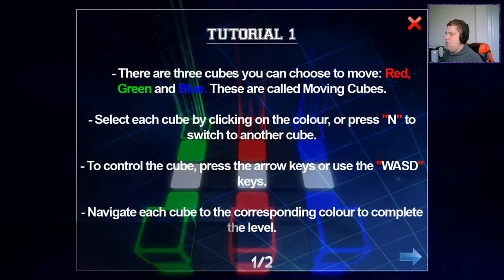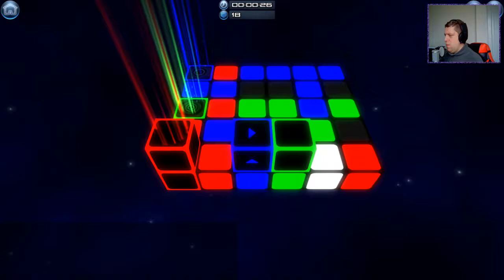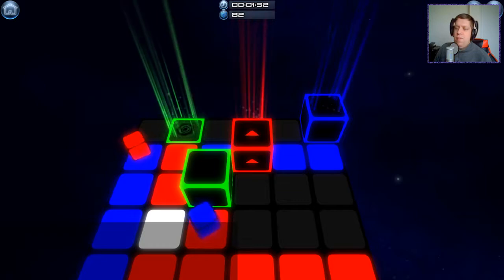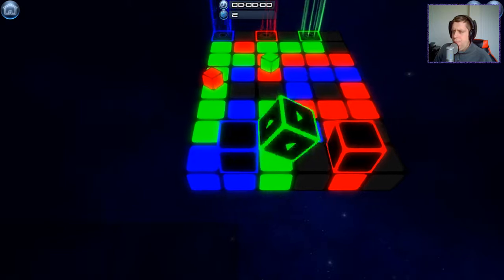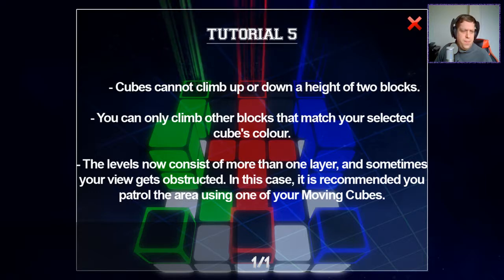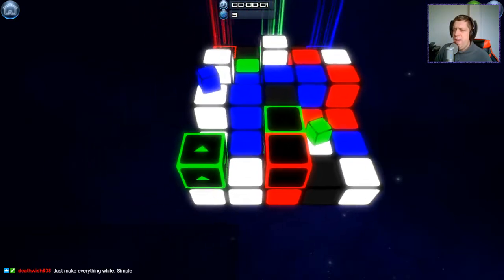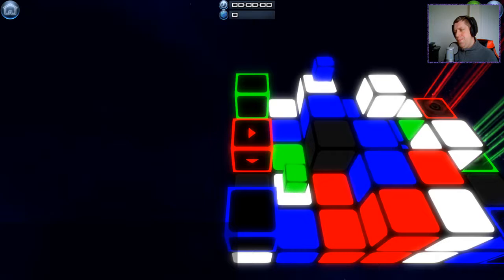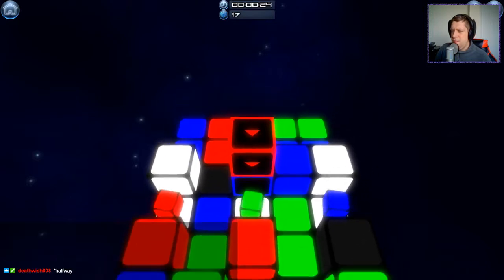Nock Plays | Fake Colours - Ep.1 - Why are they so fake?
Designed around the RBG colour scheme, Fake Colours is a 3D cube rolling puzzle game in which the player must move three coloured blocks to their corresponding target squares. Don't be fooled by the simple, yet beautiful art in the game, Fake Colours is all about the puzzles. Game Blocks are able to roll on top of each other but are unable to roll onto tiles that are not their respective colours. The opening 10 levels won't take you too long to get through and learn, but don't be fooled into thinking this game is short or easy. The remaining 20 levels will take you hours and many cases days to complete. These puzzles grow in difficulty as the game progresses and later includes mini-coloured cubes that change the original cube’s colour once it moves through the mini-cube. Although simple to learn, Fake Colours is quickly becoming one of the most memorable puzzle games since Tetris. The ambient music and excellent vibrant graphics help create the foundation that makes Fake Colours addicting and fun!